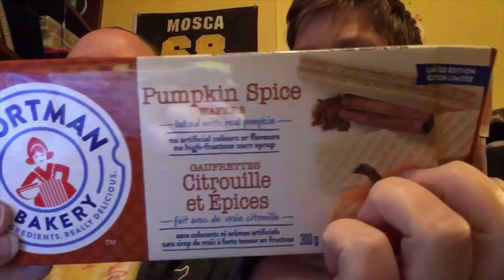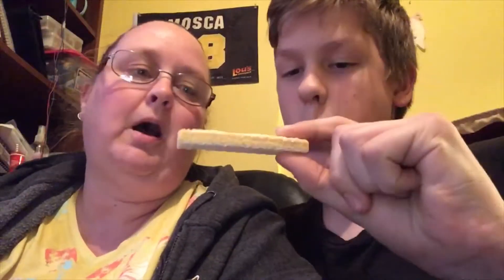Tasting Voortmans Limited Edition Wafer Cookies 🍪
If you want to DONATE to the HOOTCREW any amount will be awesome.